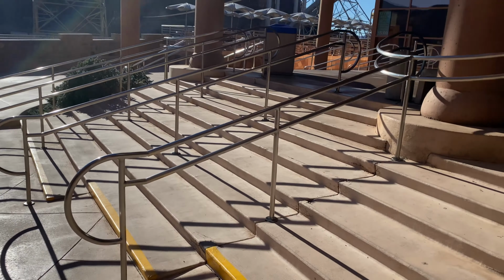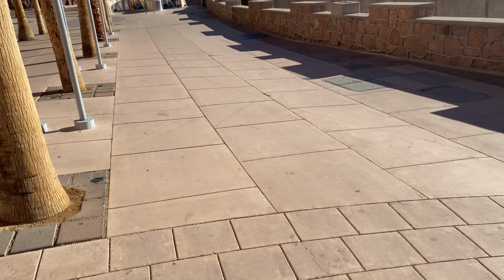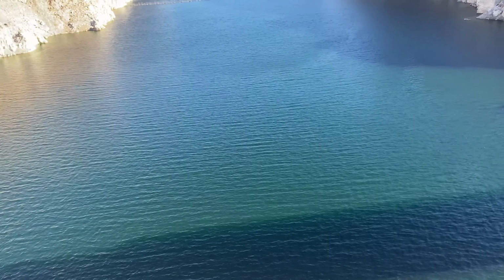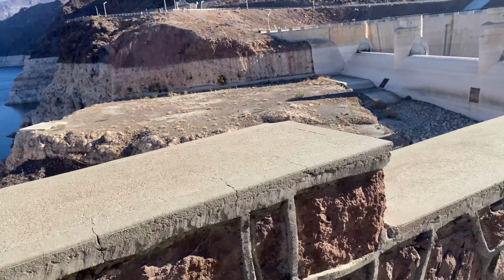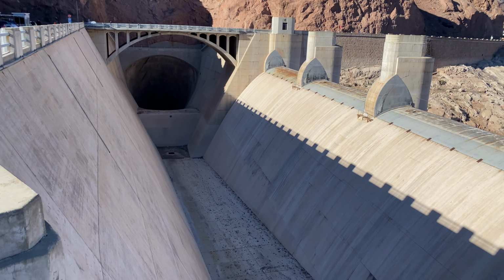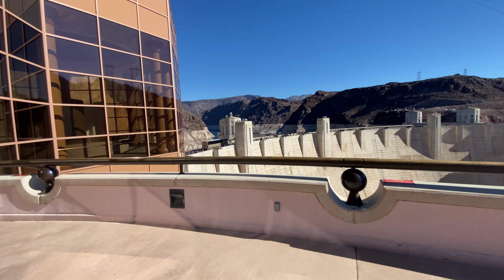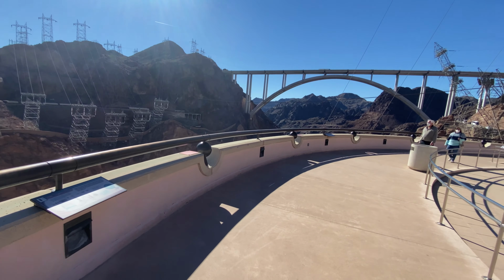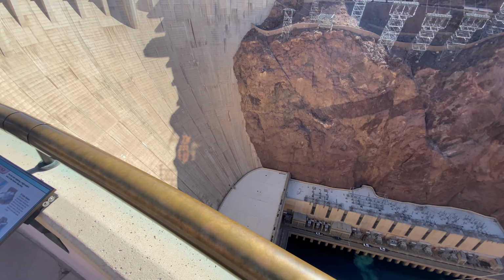Hoover Dam Experience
Our experience at the Hoover Dam in Nevada/Arizona